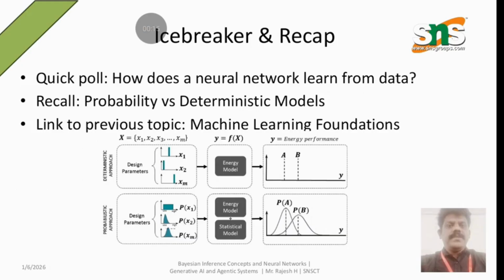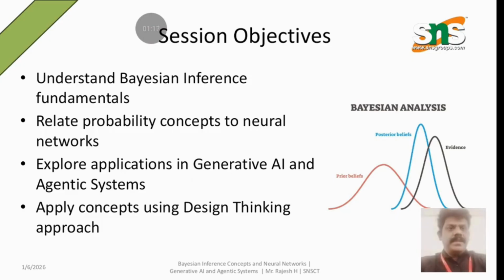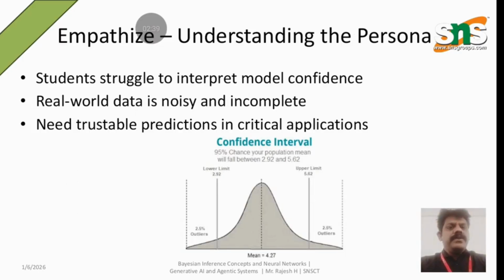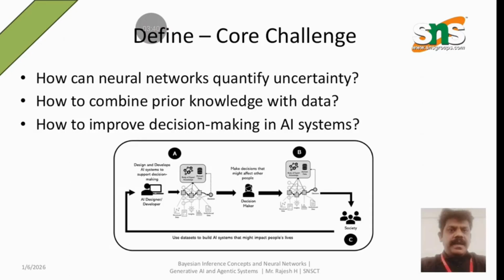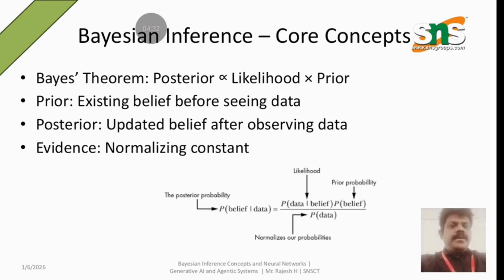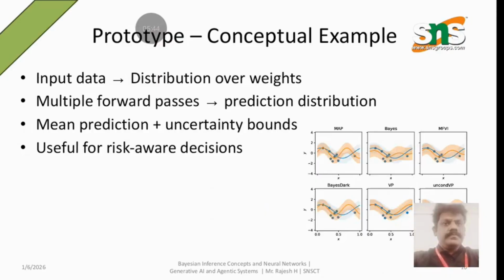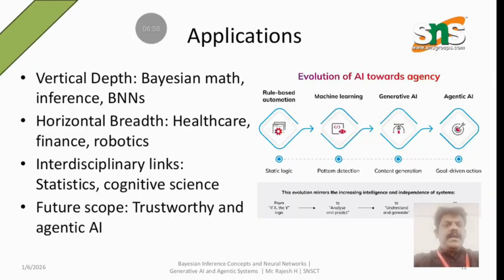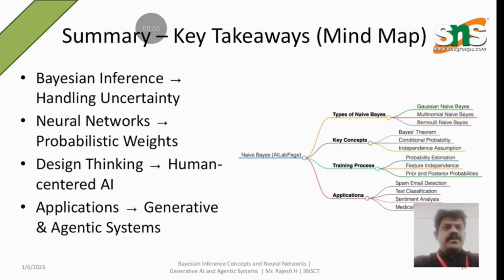Bayesian Inference and Neural Network basics | Gen AI and Agentic Systems | SNS Institutions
In this video lecture, we introduce the fundamental concepts of Bayesian Inference and Neural Networks, explaining how probabilistic reasoning and learning models form the backbone of modern artificial intelligence. The session focuses on building intuition with simple explanations and practical perspectives.

Topics covered include:
🔹 Basics of probability and uncertainty
🔹 Bayes’ theorem and Bayesian inference concepts
🔹 Prior, likelihood, and posterior understanding
🔹 Neural network fundamentals: neurons, weights, and activation functions
🔹 How learning happens through loss functions and optimization
🔹 Connection between Bayesian thinking and neural networks